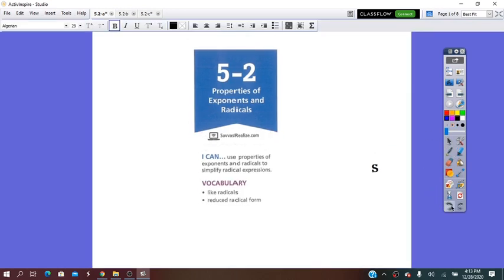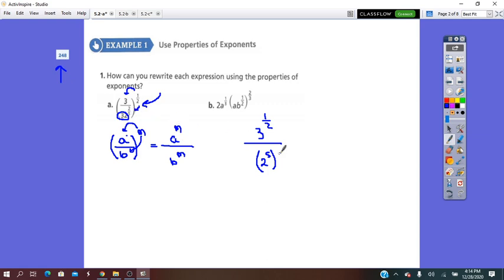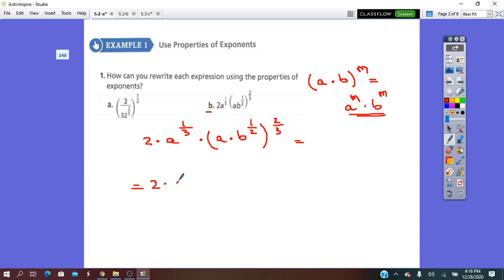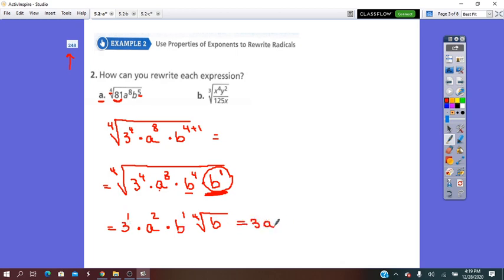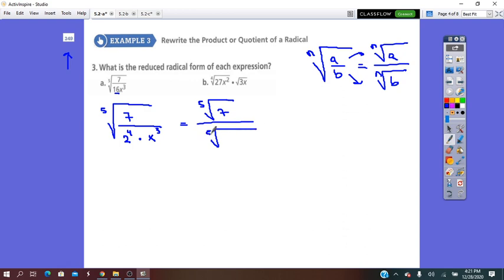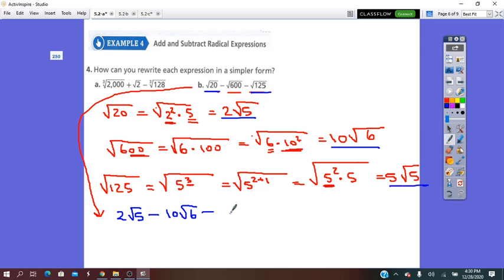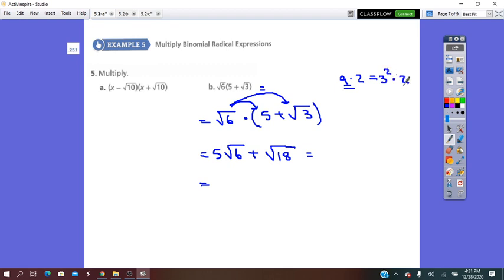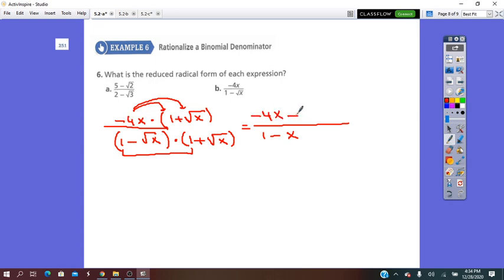6.1 - Properties of exponents and radicals - By Ms. Gina Badiu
Algebra 1-les.6.1-Properties of Exponents and Radicals

This video will help the student understand the properties of exponents and radicals.